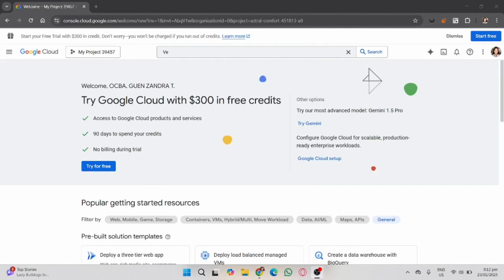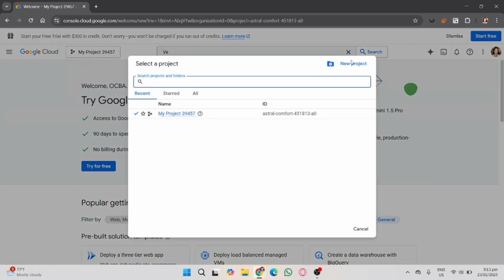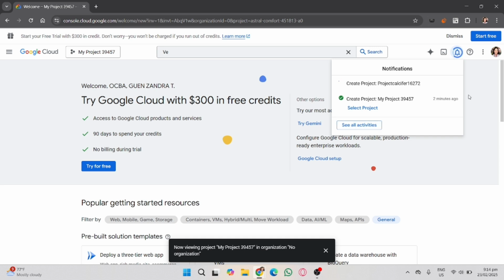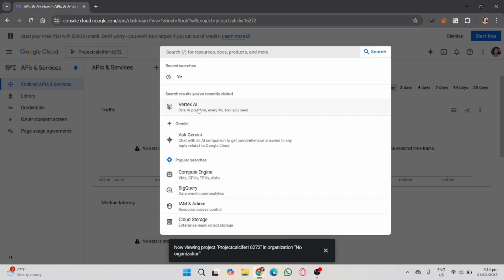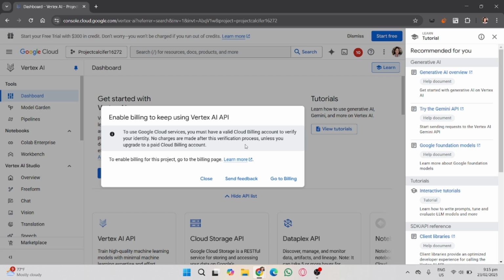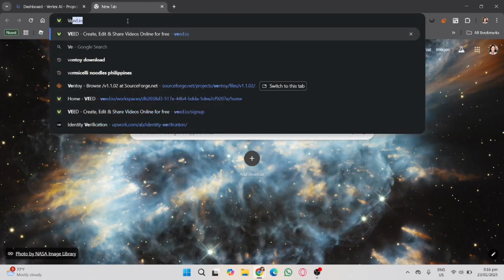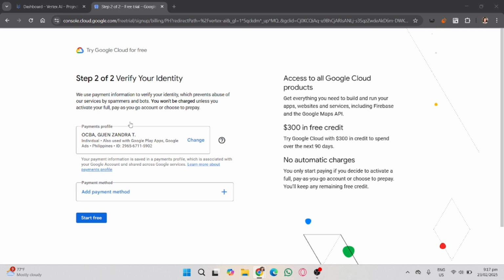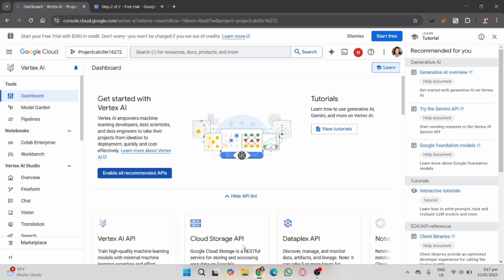How to Use Vertex AI in Google Cloud Conversion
In this video, I'll show you how to make vertex ai work for cloud-based ai tasks. The method is very simple and clearly described in the video. By following all the steps in the video, you'll be able to easily learn how to make vertex ai work for cloud-based ai tasks.